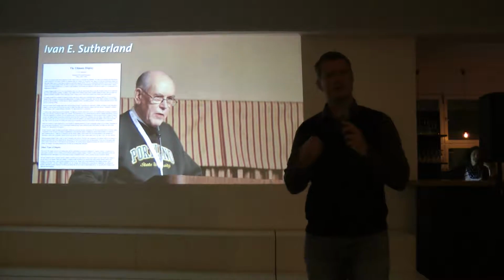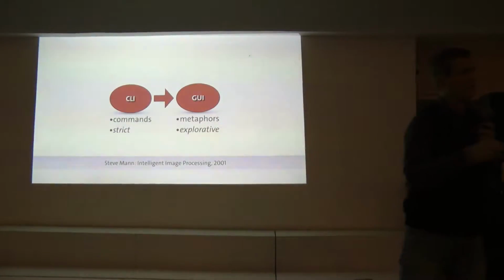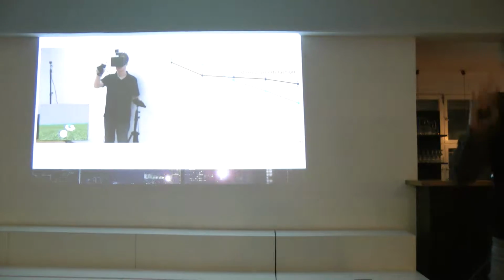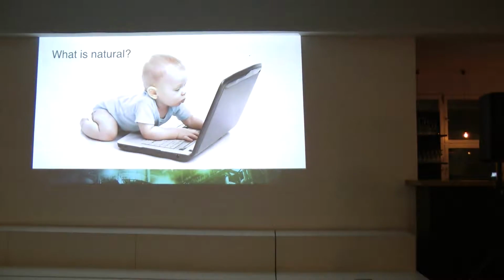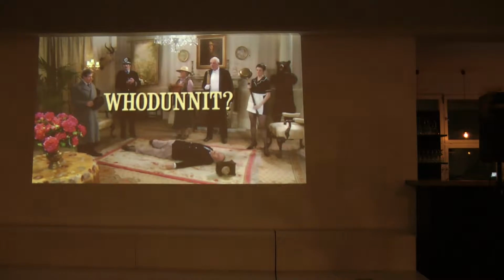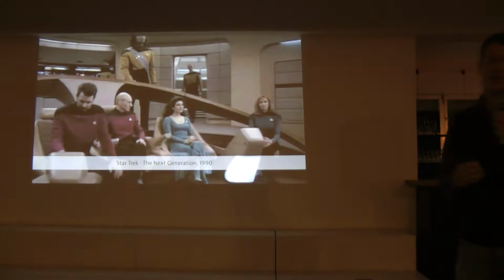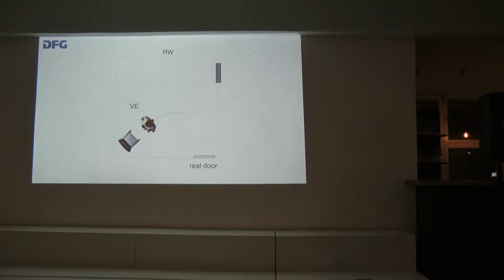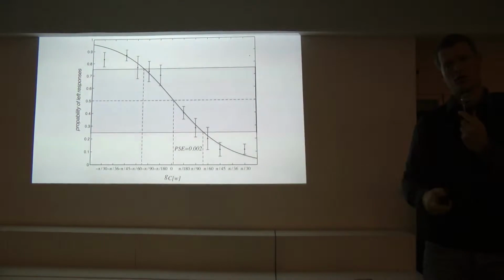VRBLN#21: Prof. Steinicke | Natural Walking in VR